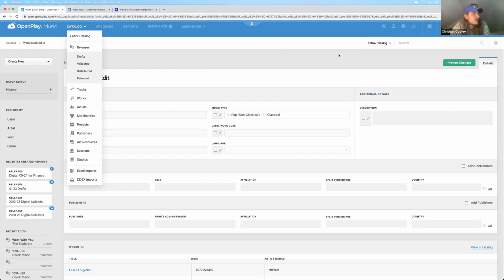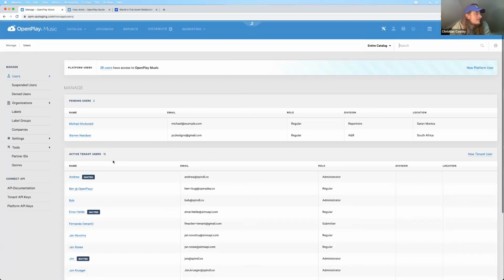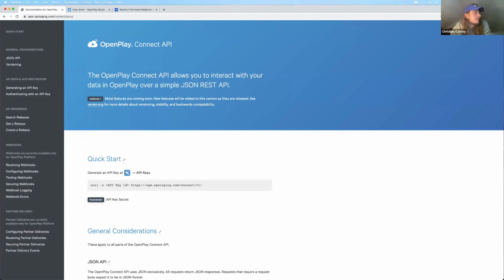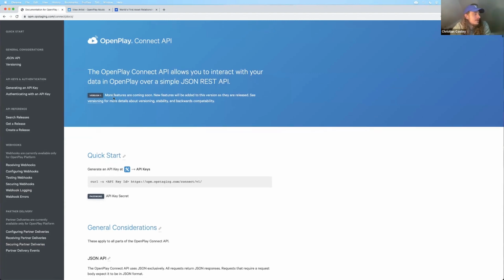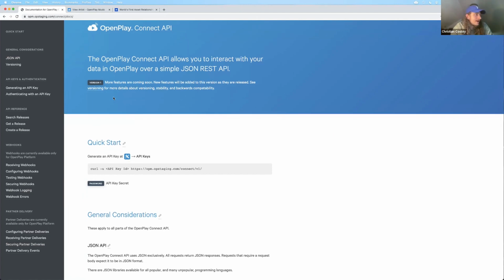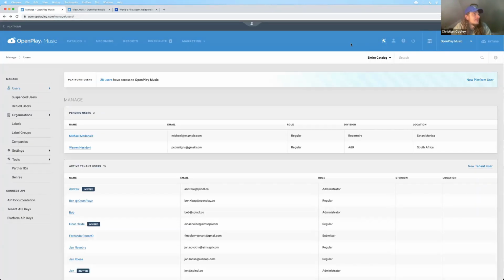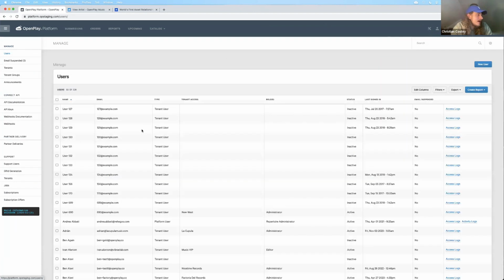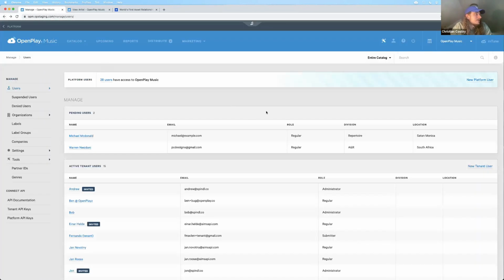Manage Your Music Data Smarter: OpenPlay’s API Upgrades Explained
Developers, labels, and music tech professionals—this one’s for you! OpenPlay has just expanded its API capabilities, allowing you to pull more metadata, assets, and fields than ever before. Whether you're an enterprise user, a platform admin, or an independent label, these API enhancements give you greater control over your music catalog and metadata.

Join Christian Cooley, OpenPlay’s Support Manager, as he walks through the latest API upgrades, including the ability to pull releases, tracks, works, cover art, and more via OpenPlay Connect API.

What You’ll Learn in This Video:
✅ What’s New in OpenPlay’s API? – Expanded support for releases, tracks, works, and metadata.
✅ Coming Soon: Asset Access via API! – Pull cover art & audio files programmatically.
✅ How OpenPlay’s API Enhances Data Management – Perfect for revenue tracking, warehousing, and integrations.
✅ Webhooks & Automation – Learn how to set up webhooks for real-time updates.
✅ Where to Find API Documentation – Easily access API keys, webhooks, and developer tools in OpenPlay.

💡 Looking to integrate OpenPlay with your existing tools? Watch this video and learn how these API enhancements can streamline your workflow!

📲 Follow OpenPlay for More Music Industry Insights & Updates!